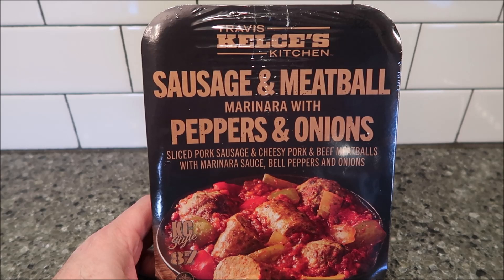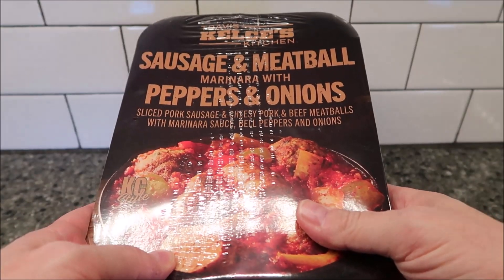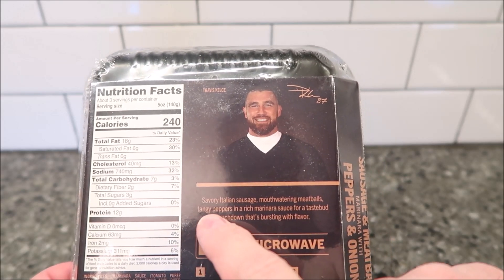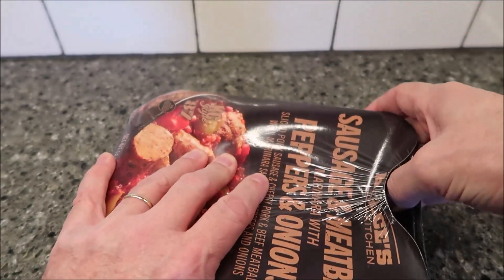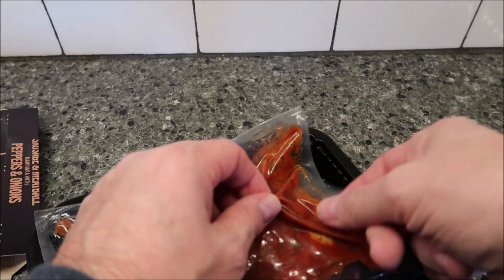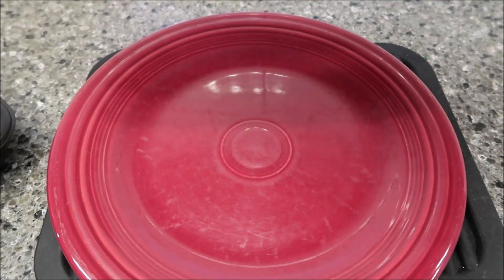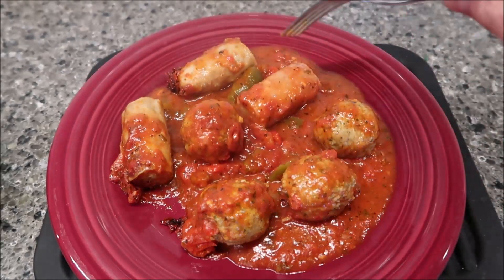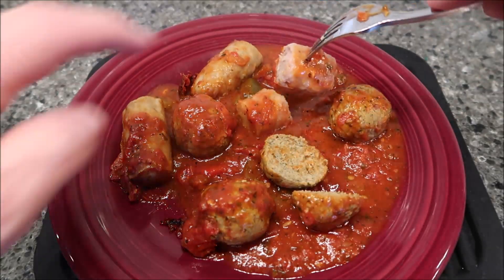Travis Kelce’s Kitchen: Sausage & Meatball Marinara with Peppers & Onions Review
This is a taste test/review of the Sausage & Meatball Marinara with Peppers & Onions from Travis Kelce’s Kitchen. It is sliced pork sausage and cheesy pork and beef meatballs with marinara sauce, bell peppers and onions. It was $9.88 at Walmart. 5 oz. (140g) = 240 calories